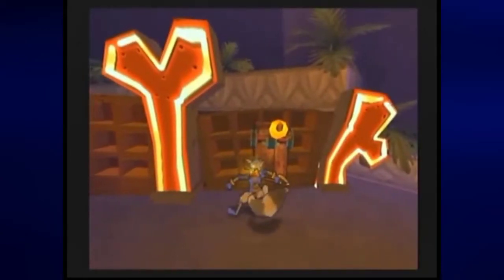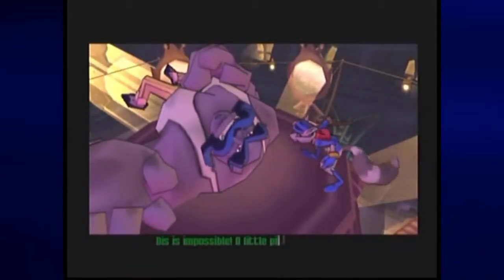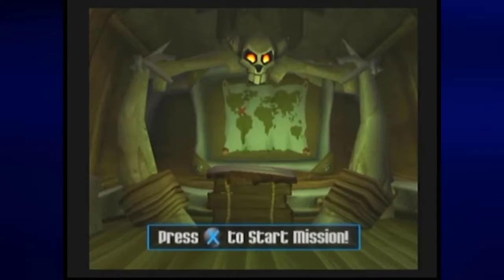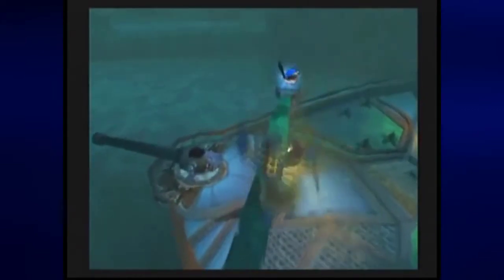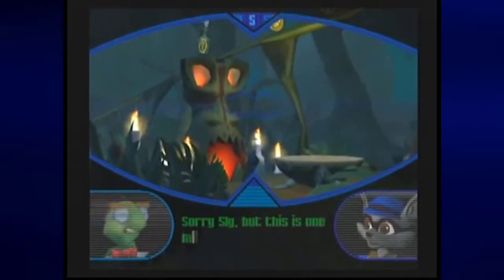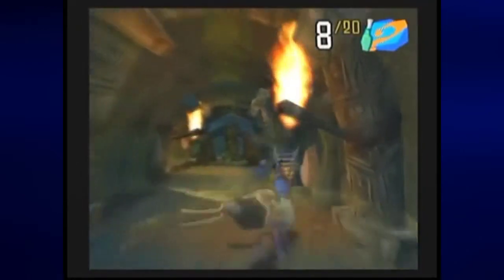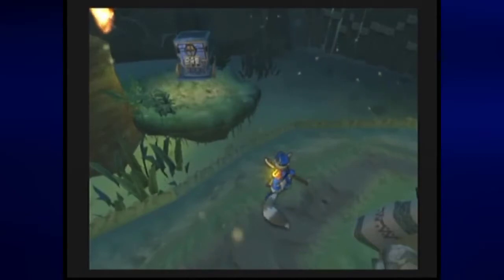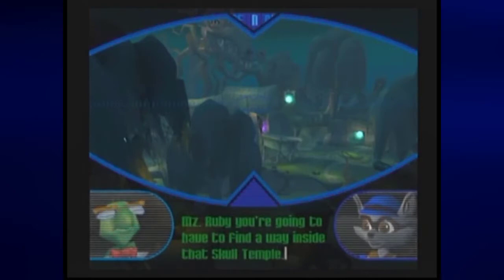Let's Play Sly Cooper and the Thievius Raccoonus AGAIN, Part 9: Muggshot's Lair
In this episode, we make quick work of Muggshot, then head to Mz. Ruby's lair for the third part of the Thievius Raccoonus.

1:28 - Last Call
13:14 - The Dread Swamp Path